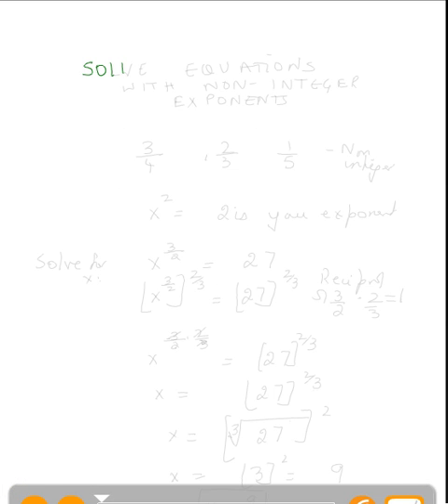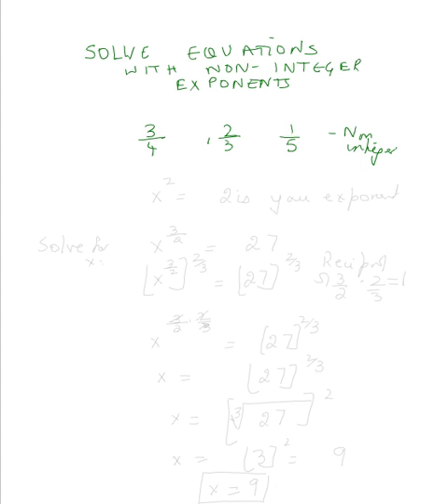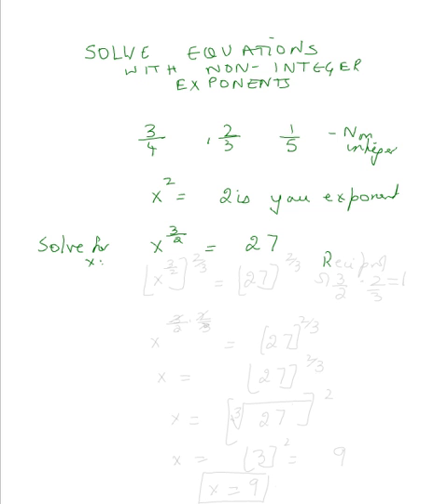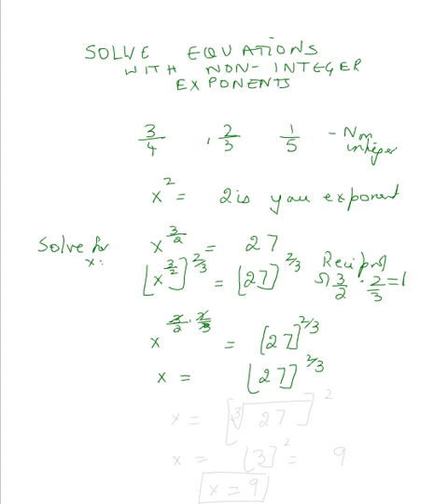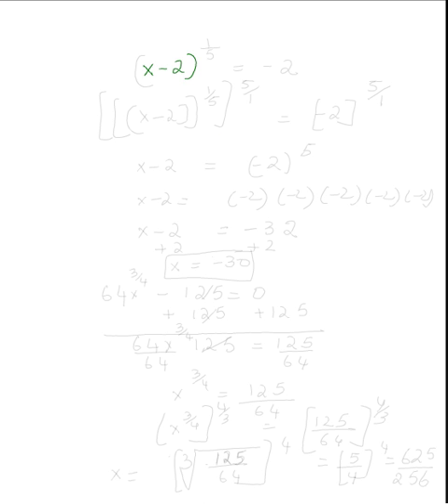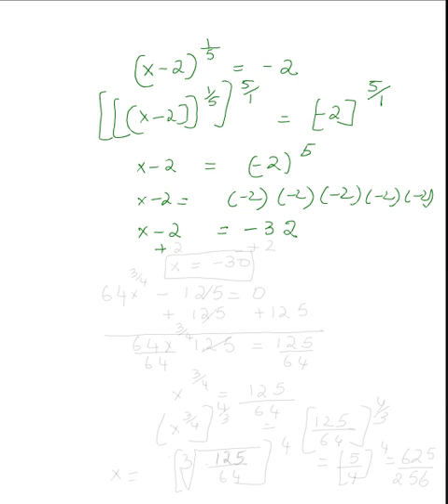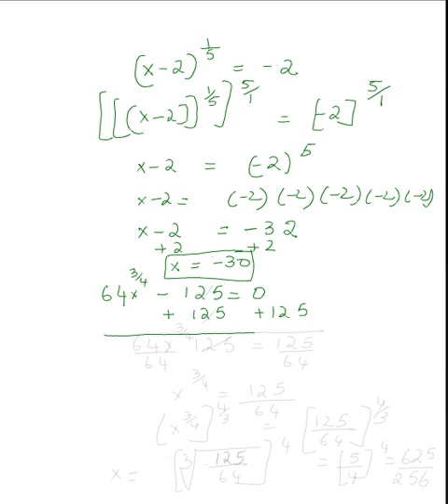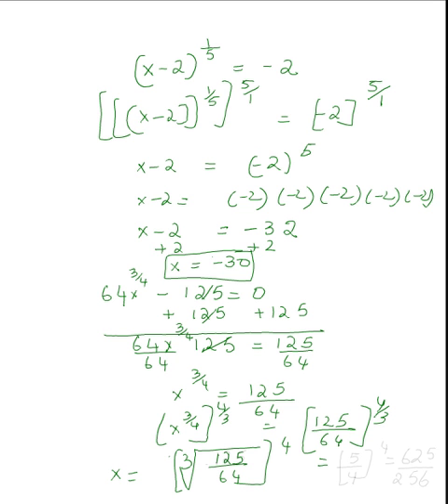Solving equations with non integer exponents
Solving equations with non integer exponents by Shalini Gopalkrishnan - -
Valencia College Math Help 24/7